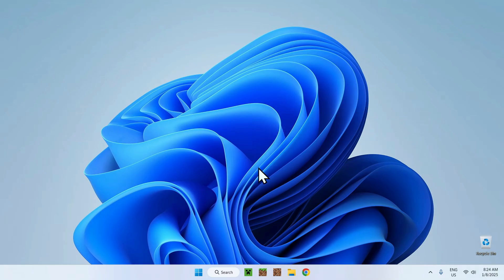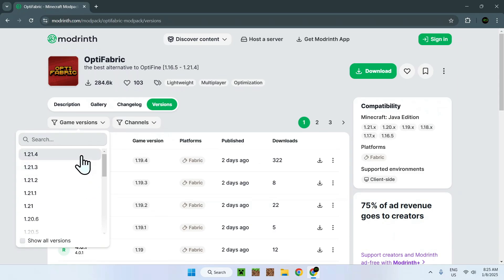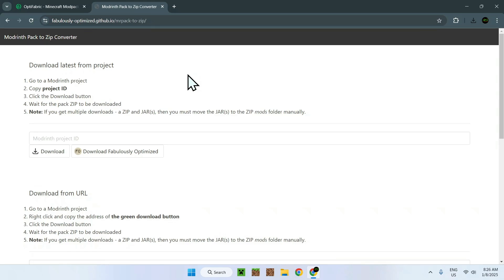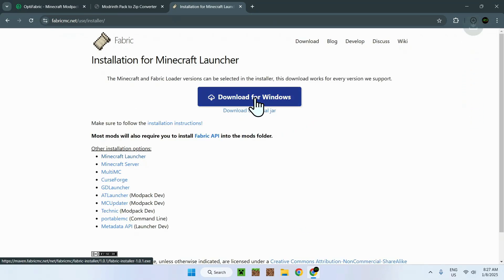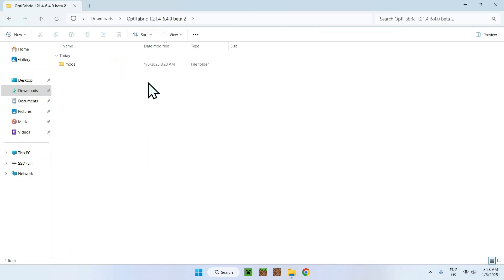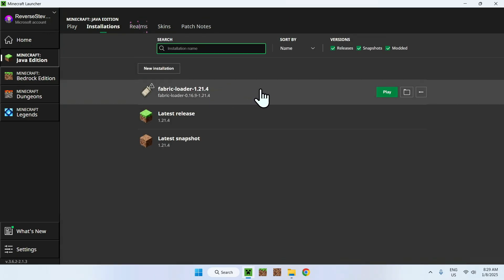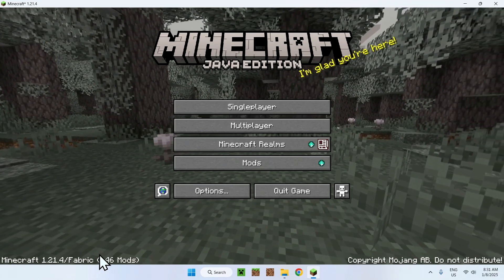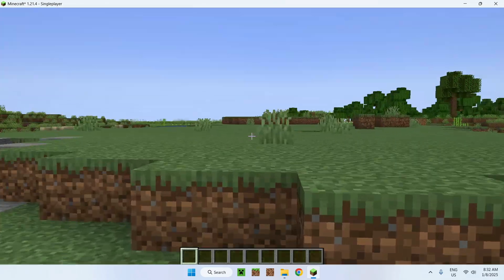How To Download And Install OptiFabric For Minecraft Java In 2025 | OptiFine Alternative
[ Information ]
OptiFabric is a Minecraft modpack that includes all the features of OptiFine. In this video you will learn how to extract all the mods from one of these modpacks and use OptiFine features in game.

[ OptiFabric Minecraft 2025 Categories ]
How To Get OptiFabric 2025
OptiFine Minecraft Shaders
How To Get OptiFine 2025
Download OptiFine 2025
OptiFine Minecraft 2025
OptiFine Alternative
OptiFabric Shaders
OptiFine Minecraft
Minecraft OptiFine
Fabric In OptiFine
OptiFine 2025
OptiFine 1.21
OptiFabric
OptiFine

- Finnvian